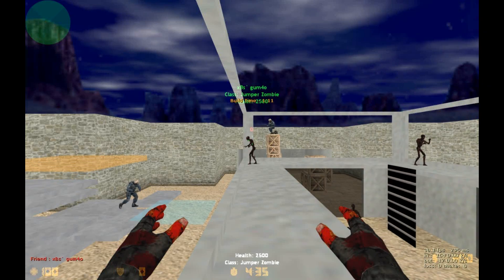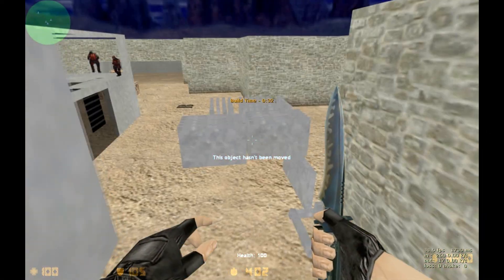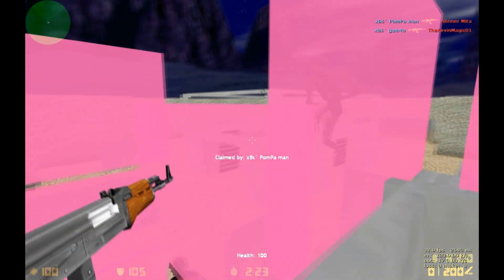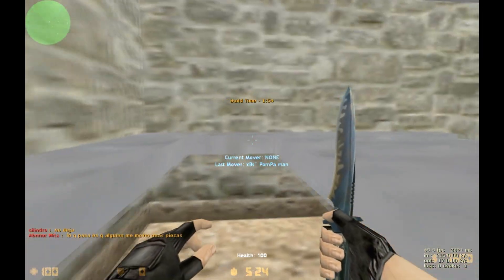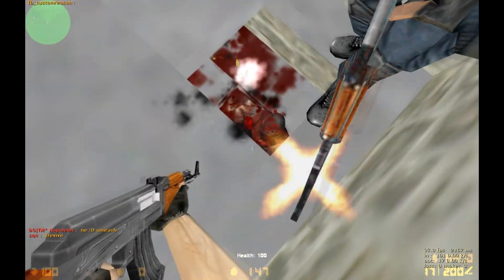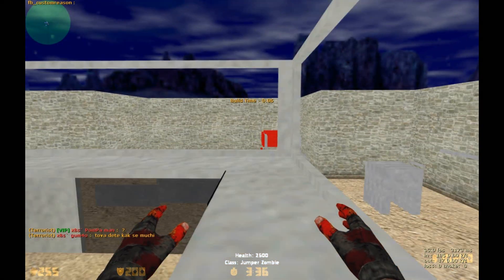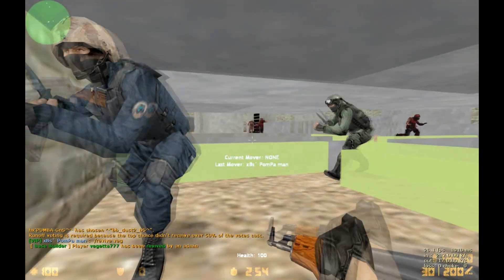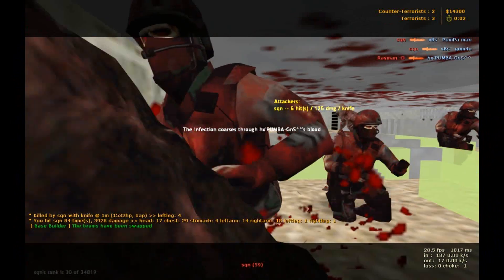Counter-Strike 1.6: Zombie Base Builder #61 - Death Trap In Action